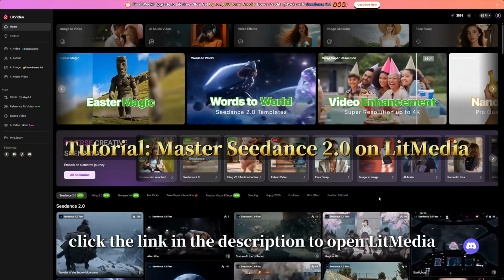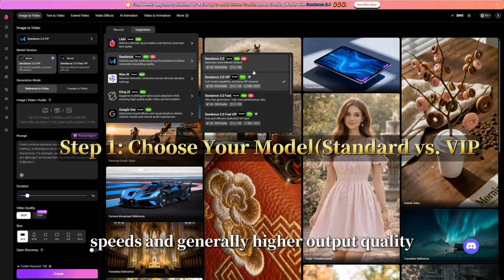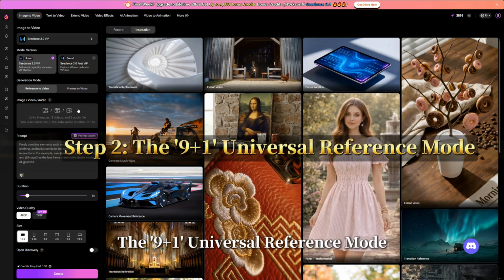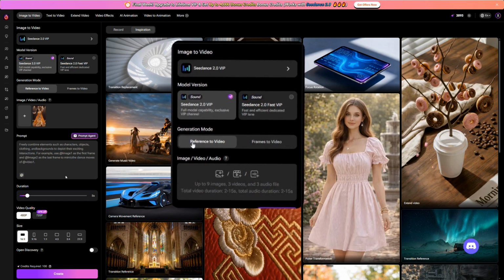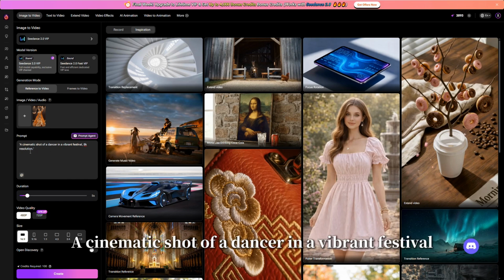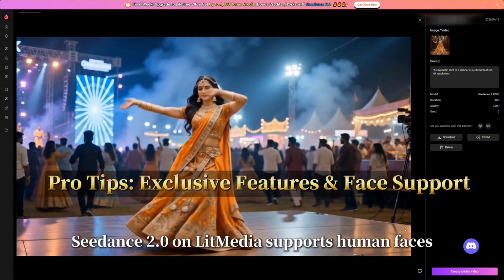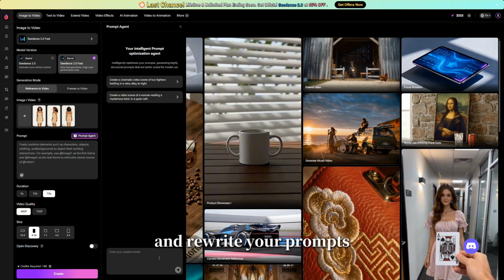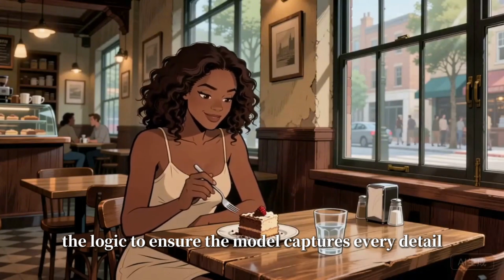Seedance 2.0 Official Guide: Best Video AI for Character Consistency!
Discover the power of Seedance 2.0! In this official guide, we explore the world’s leading video AI through LitMedia’s official partnership.

Learn how to use the "9 Images + 1 Video" reference mode to create stunningly consistent characters and fluid animations.
Whether you need the high-speed VIP model or the standard version, we show you how to get the most out of Seedance 2.0.

⏱️ Timestamps:
0:00 Seedance 2.0 Showcase
0:35 Official Partnership & Key Features
1:02 Tutorial: Model Selection: Standard vs. VIP
1:28 Tutorial: 9 Images + 1 Video Reference Mode
2:06 Exclusive: Face Support & Expressive AI
2:19 Pro Tip: Using the LitMedia Prompt Enhancer
2:41 The LitMedia All-in-One AI Hub
2:56 Final Thoughts & Demo

💡 The Ultimate Seedance 2.0 Prompting Guide
Struggling to get the perfect shot? We've got you covered.
Check out the most comprehensive prompting guide on the web, specifically optimized for Seedance 2.0. Learn how to master motion, style, and camera controls with our library of ready-to-use templates.